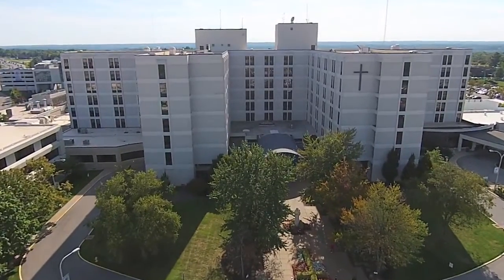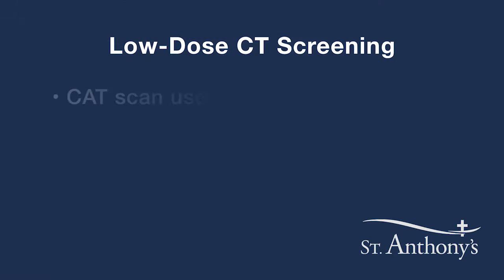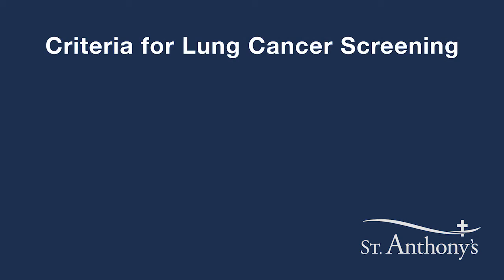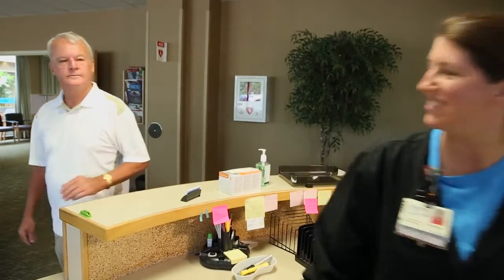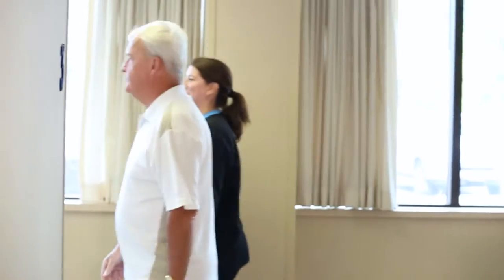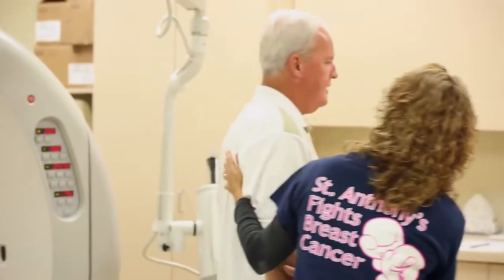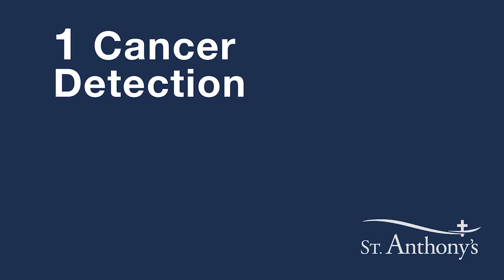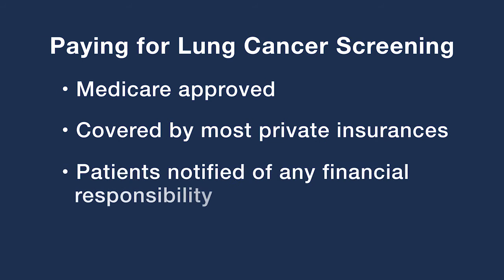St Anthony's Medical Center